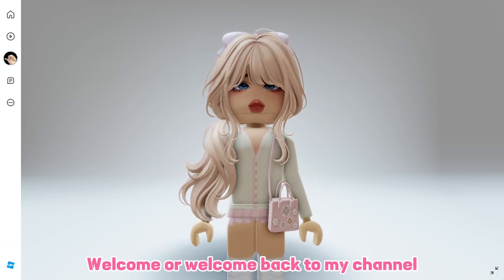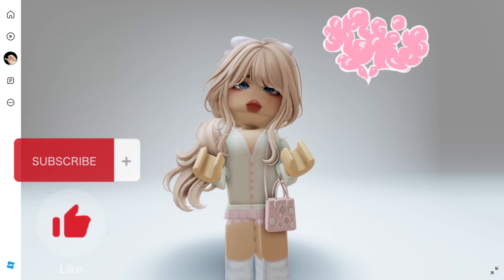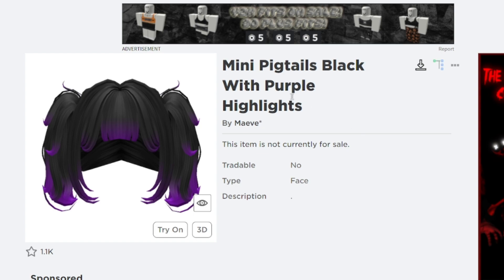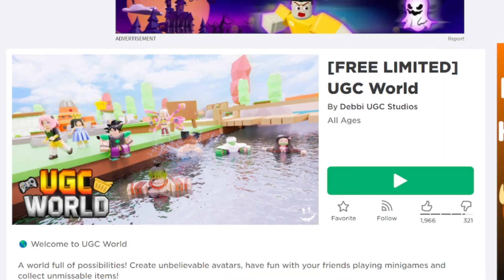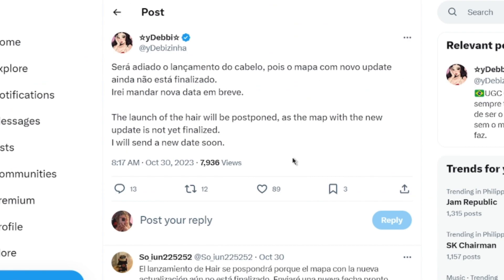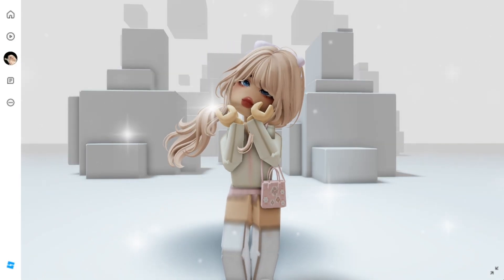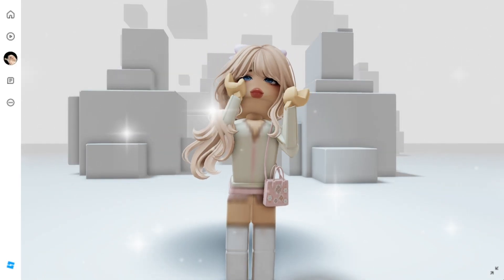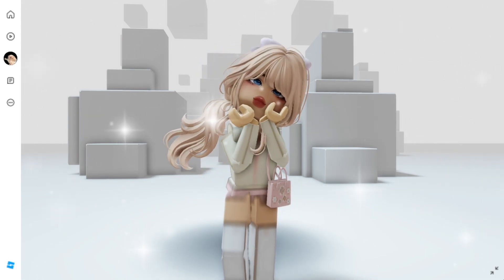GET THIS NEW FREE CUTE HAIR NOW!😍🤩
THUMBNAIL & VIDEO INSPO: @LanahYT

TAGS!